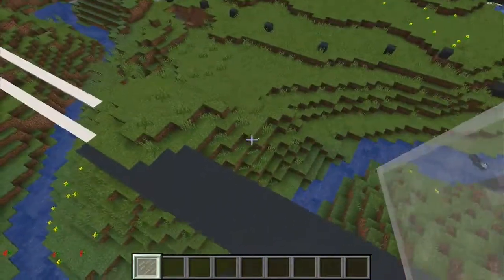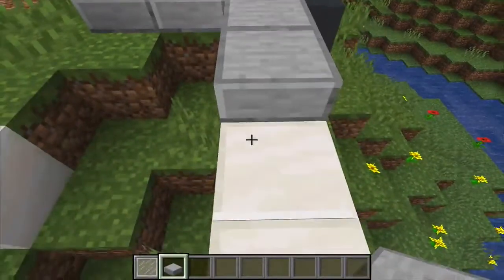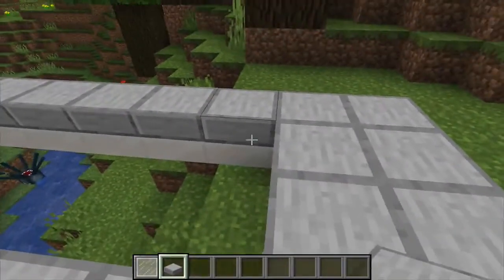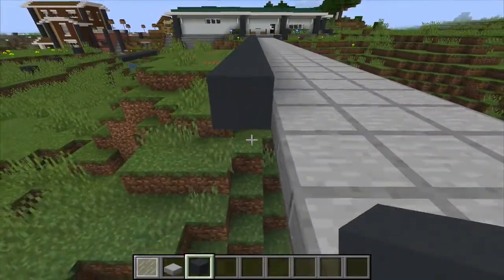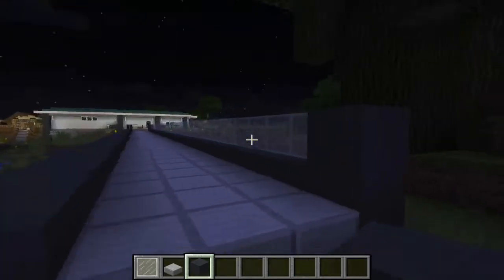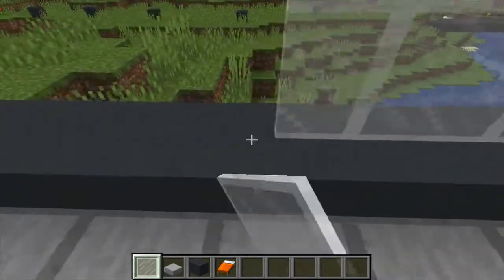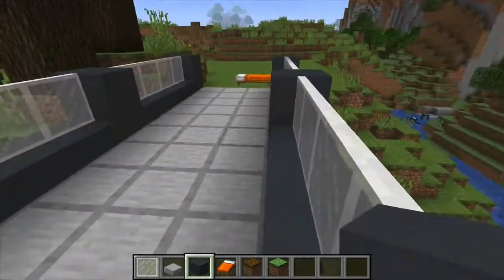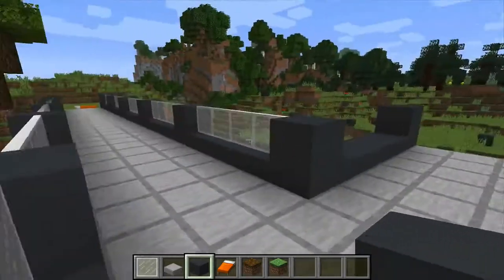Creative Builds Episode 61: Bridge to Nowhere (Minecraft Creative Mode)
Welcome back to another episode of Creative Builds! This is the Minecraft creative mode series where we strive to create a beautiful modern town. This time, we work on our first bridge in the town, making sure our town will eventually be connected, instead of awkwardly placed over a cliff.

Search for @MinnyMinccino on Instagram for random stuff from time ot time!